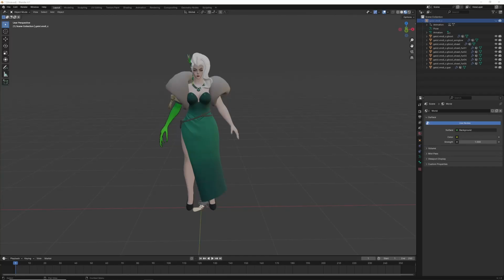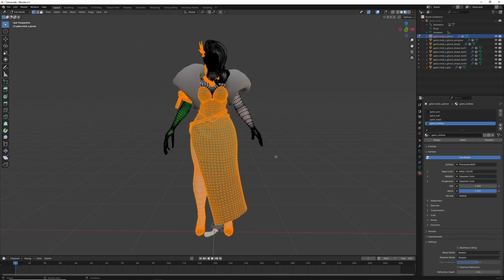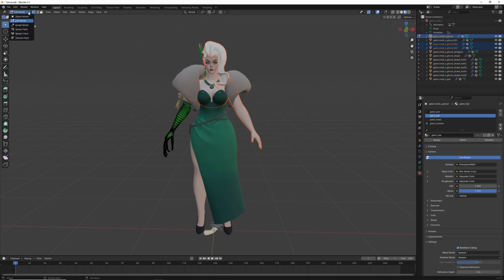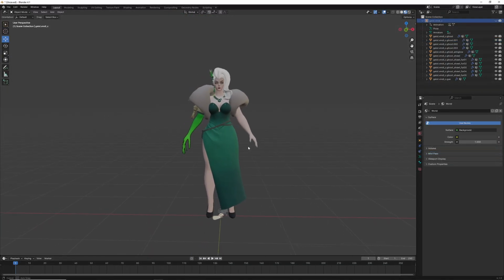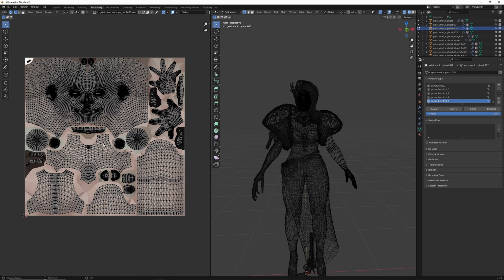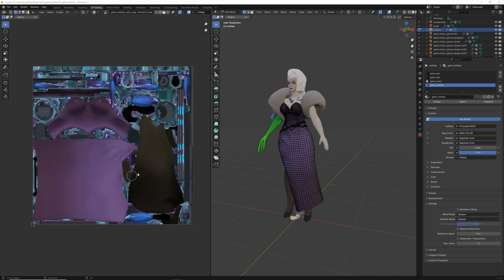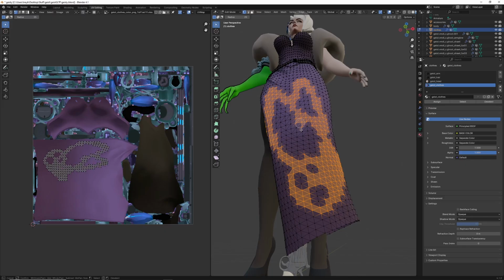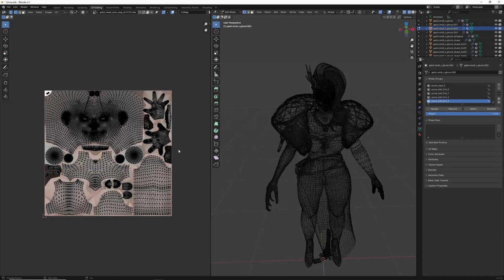Deadlock - Finding Specific Parts of Materials For Retextures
Amendment to my texture tutorial that covers finding specific parts of the body. This is meant to be watched jointly with my retexture tutorial.

0:00 Video start
0:30 Separating meshes by material
2:14 UV Editor
3:00 Selecting parts of the mesh